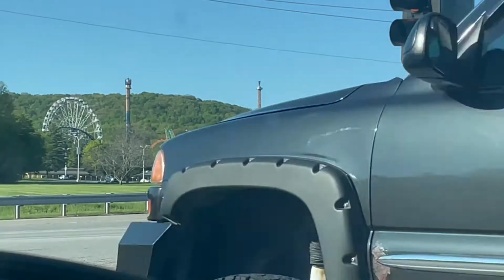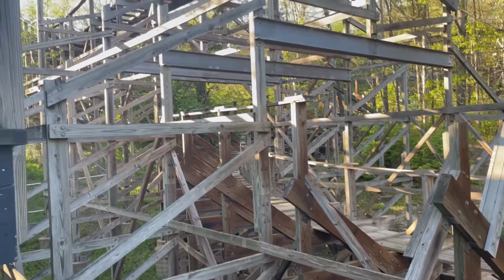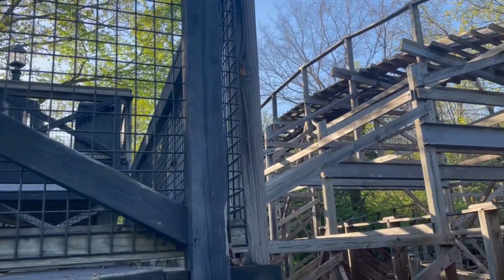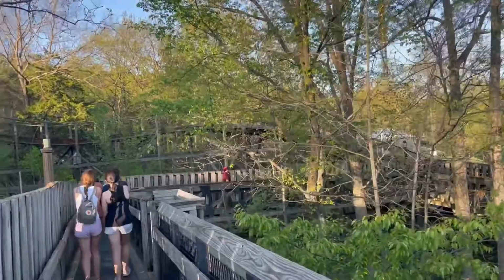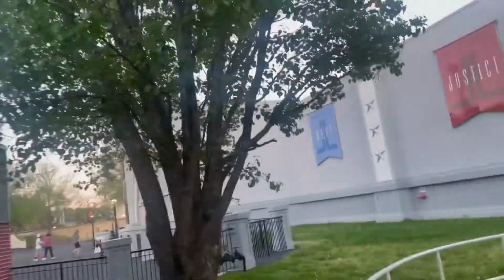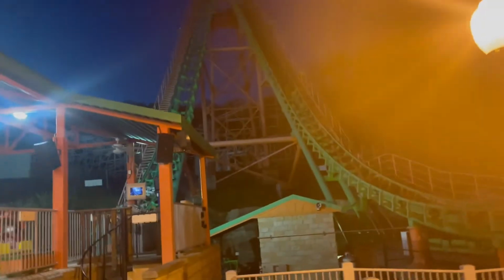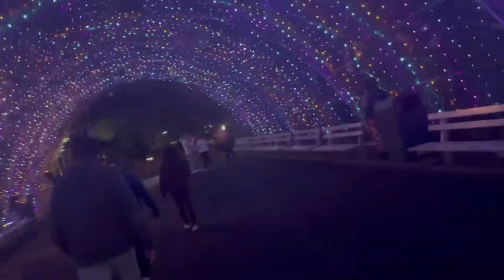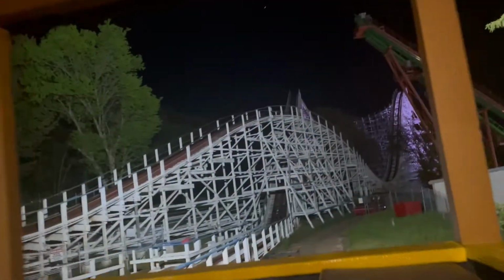Even More Night Rides: Six Flags St. Louis 4-30-2021 Vlog